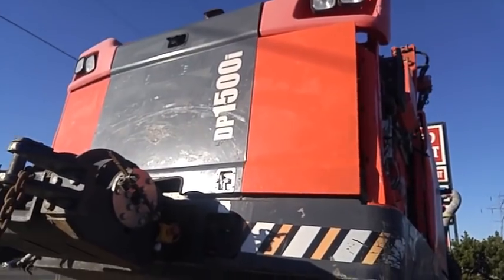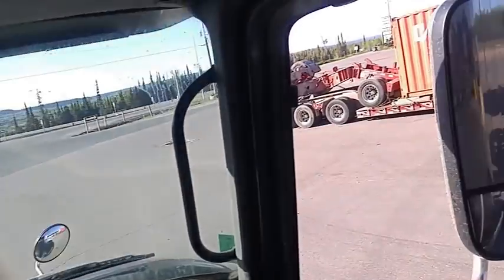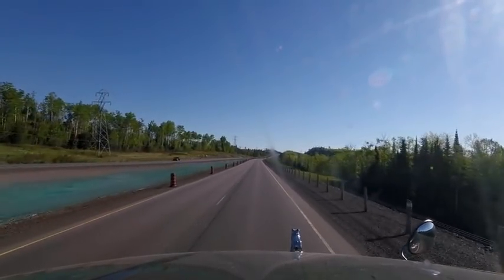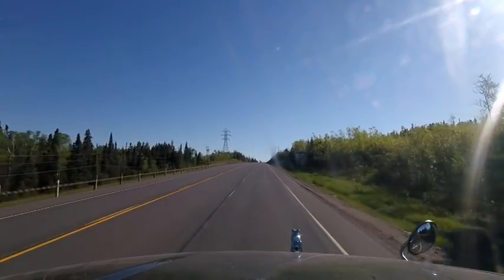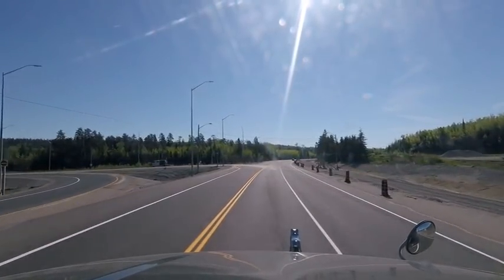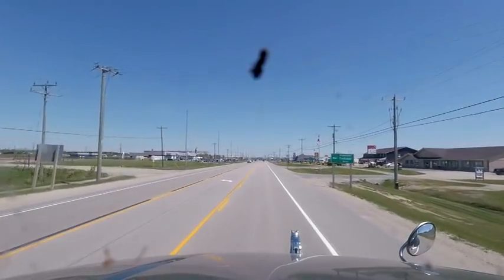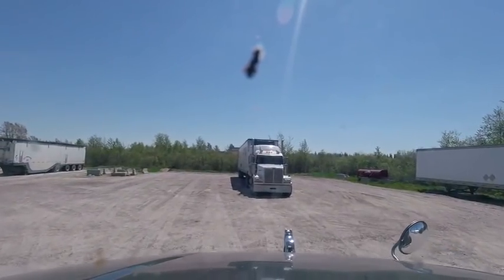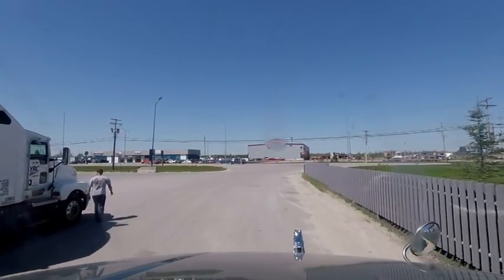Heavy Haul TV: Episode #543 -- Sandvik DP1500i Drill Rig